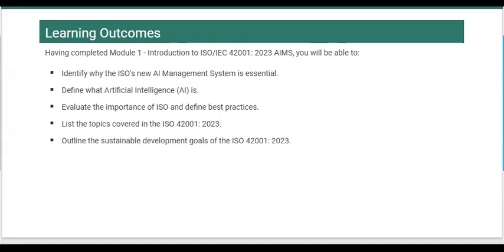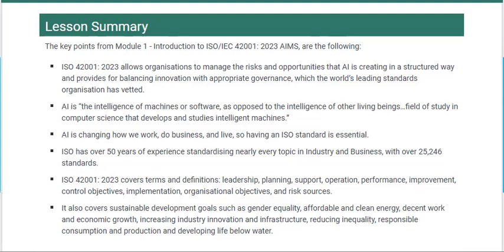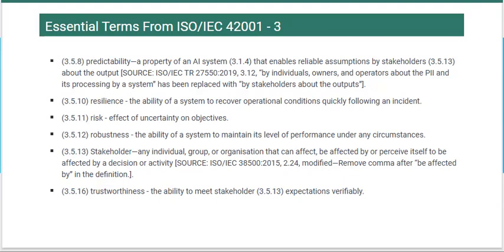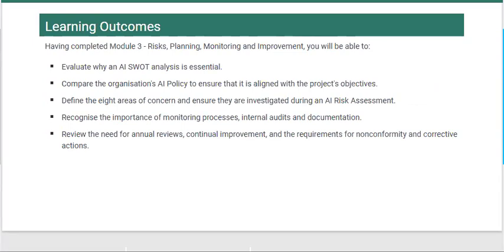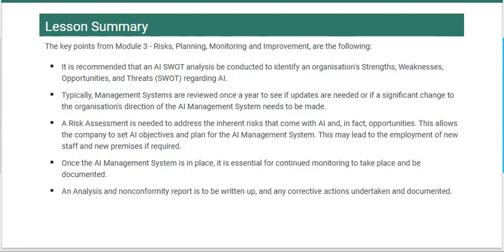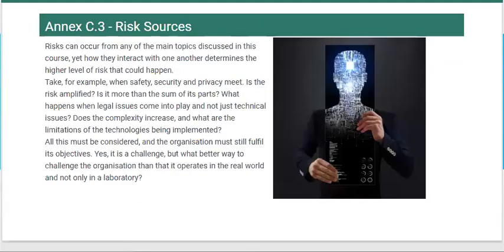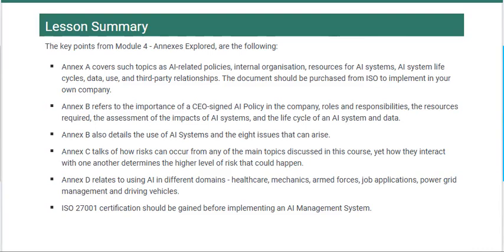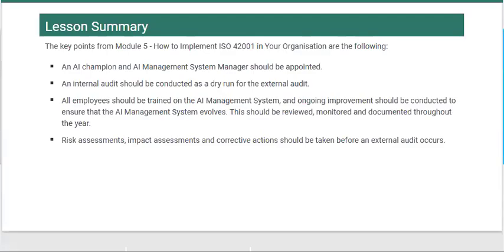ISO/IEC 420012023 Artificial Intelligence Management System AIMS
Upon completion of the courses on this channel, you can be awarded a certificate of completion if you pass our final exam, please contact us for instructions on how to take the exam.
Khi hoàn thành học xong các khóa học trên kênh này, bạn có thể được cấp chứng chỉ hoàn thành nếu vượt qua bài kiểm tra cuối khóa của chúng tôi, vui lòng liên hệ với chúng tôi để được hướng dẫn làm bài kiểm tra.